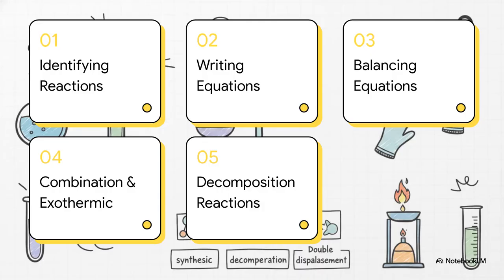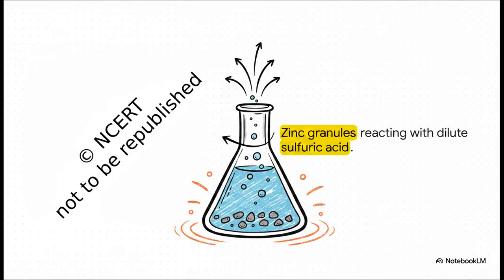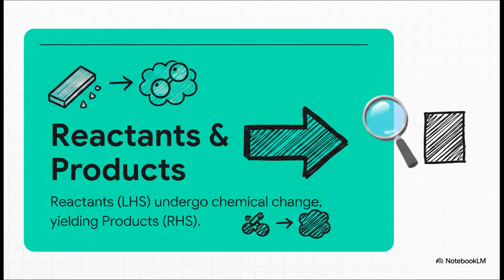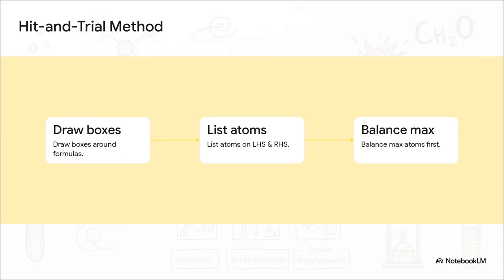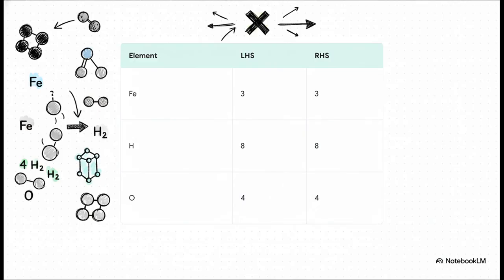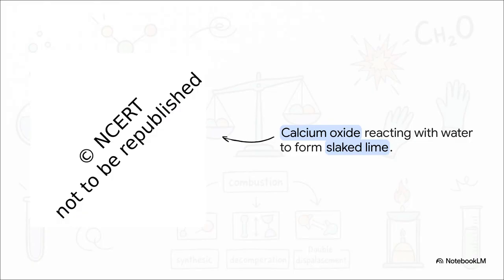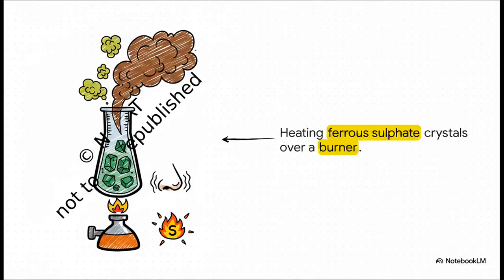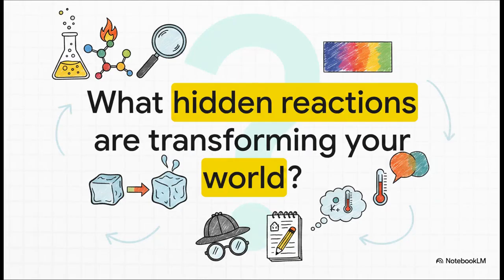Guide to Chemical Reactions CLASS 10 SCIENCE